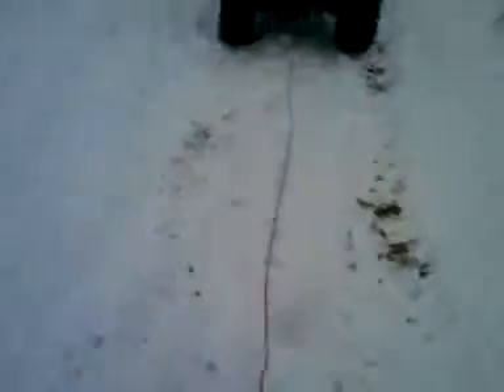The Dishwasher Chariot pt1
Setting up for Dishwasher Chariot Sledding